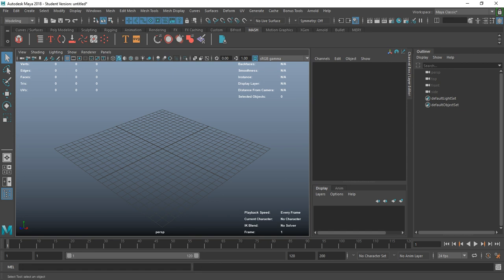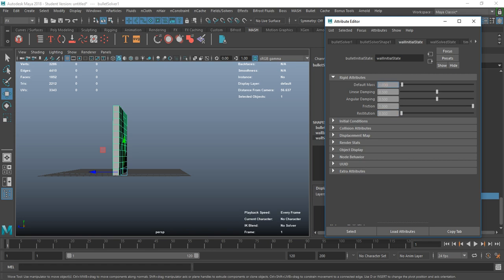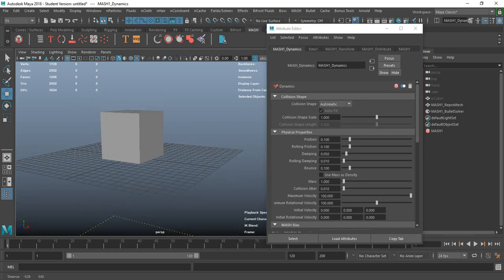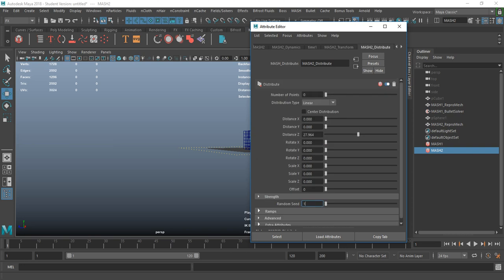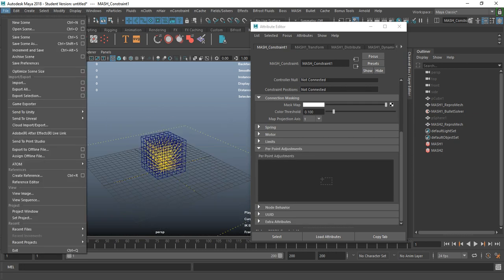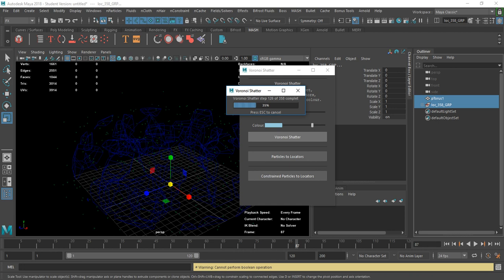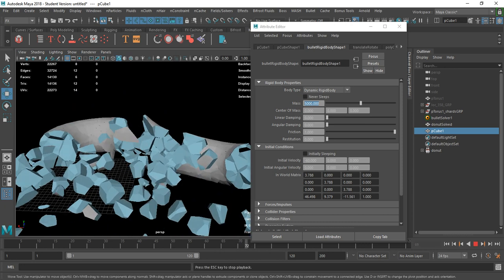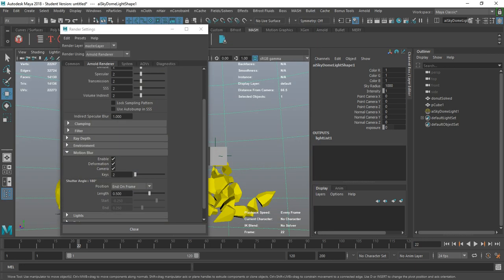Dynamics Bullet Intro